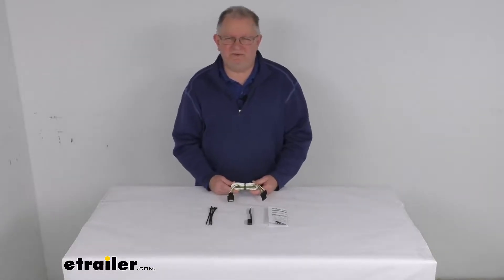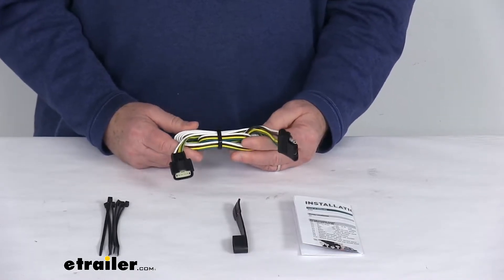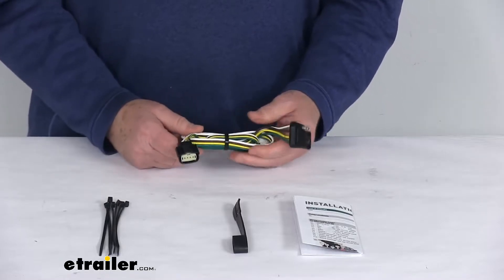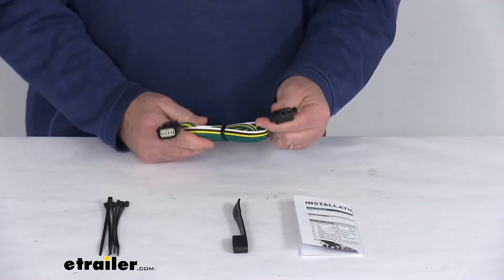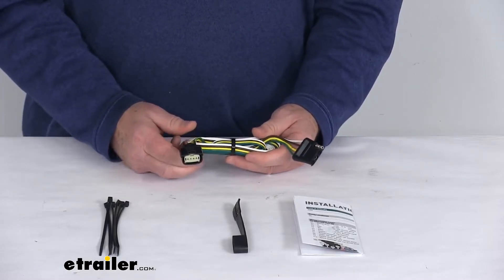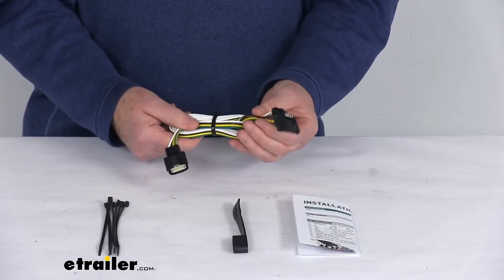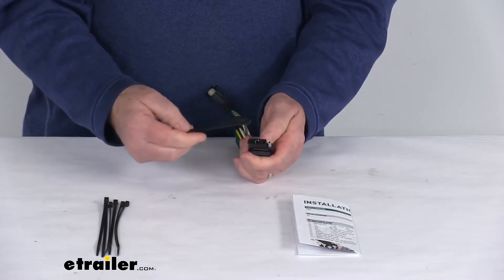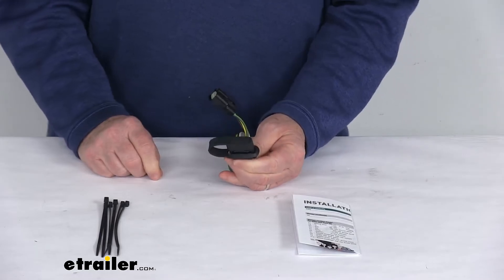etrailer | Feature Review Curt T-Connector Vehicle Wiring Harness for Factory Tow Package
Hello everybody, this is . Today, we're going to take a look at the Curt 4-way flat T-connector Vehicle Wiring Harness for the factory tow package. Now this is a custom fit part. It is designed to fit the 2019 and newer Cadillac XT four vehicles. And on a custom fit part like this I always like to recommend for you to go to our website, use the fit guide, put in your year and model vehicle and it'll show if this'll work for your application. This will let you quickly and easily install a four way flat trailer connector on your vehicle.

We're using this custom harness. The connector right here will plug in directly into your factory tow package port. So there's no cutting splicing or tapping required. Provides this four way flat trailer connector to the back of your vehicle, to power your trailer's signal lights. And this is compatible with five pole, six pole and seven pole adapters that we do sell separately on our website.I mentioned it connects quickly and easily, no cutting or splicing wires.

Basically you just locate your connection point and it'll describe it in the instructions where it's located. On your vehicle, it would be behind the center of the rear bumper. You'll find a plug that'll match this, plug this in, and then you'll have this length of wire with the four way to run out the back and plug into your trailer. If you notice it does come with some cable ties to take up any Slack in the wiring, and it comes with this nice rubber cover.. four way cover that you can just put onto the four way.

And you could leave it on there if you prefer. And then when you're not plugged into your trailer, just put the cap on there. And just like that it'll protect the terminals from any damage or from the elements. But that should do it for the review on the Curt 4-way flat T-connector Vehicle Wiring Harness for the factory tow package.